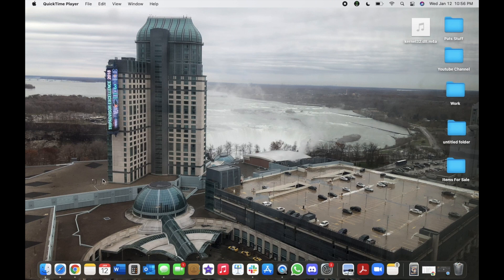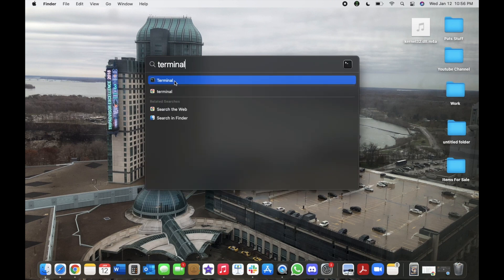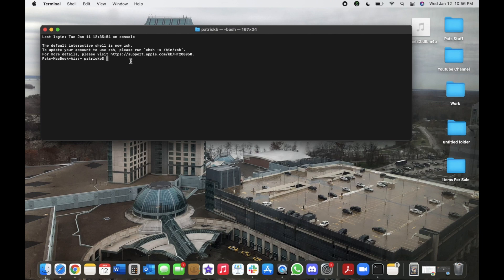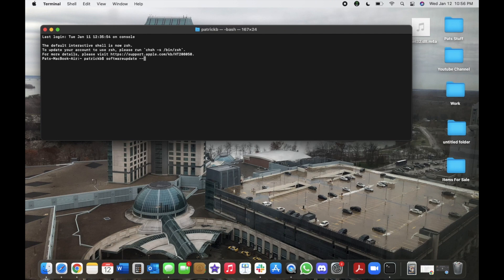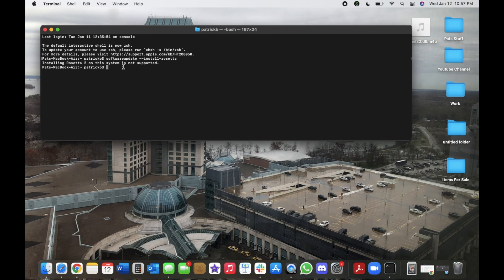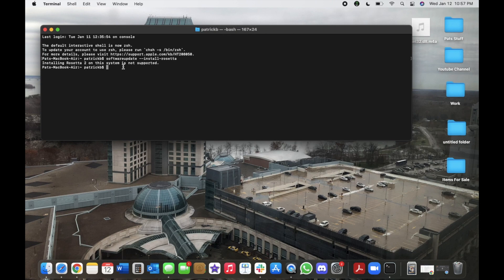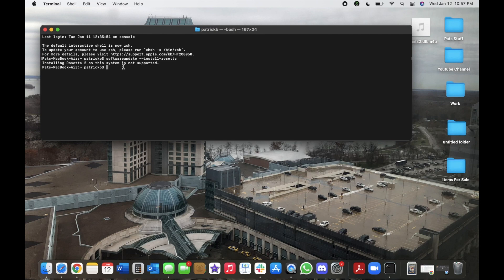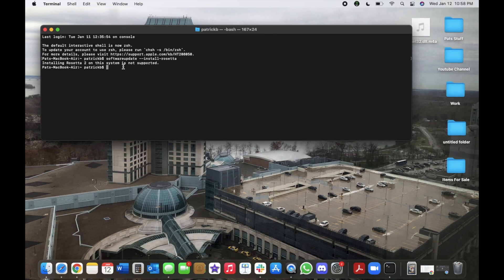Can VirtualBox Work On Mac M1 Processor? | Will Virtualbox Work On M1?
Today I will be answering the question can you use virtualbox on M1 Mac